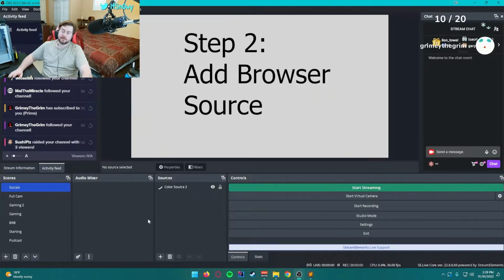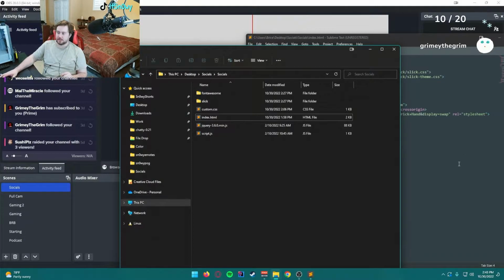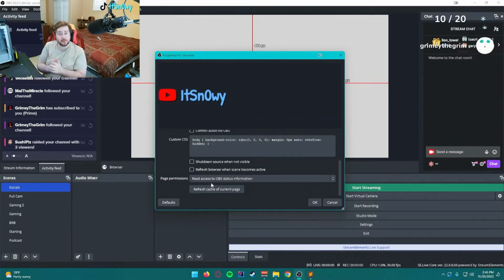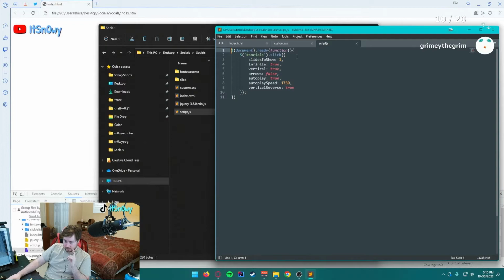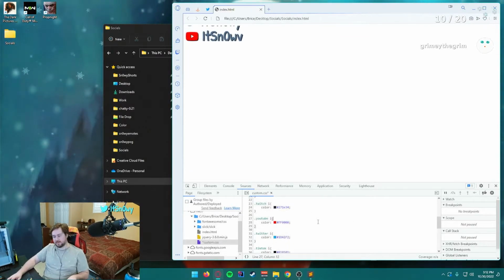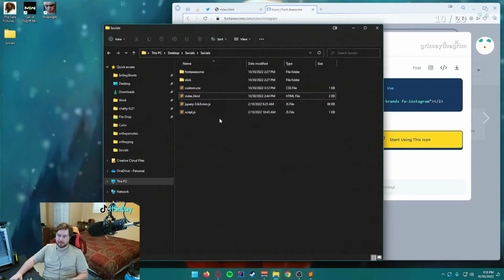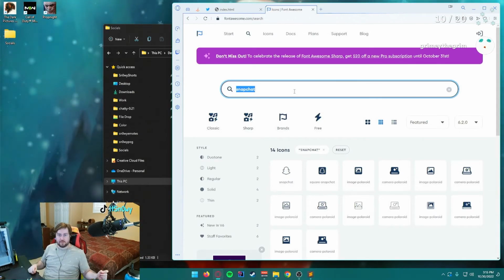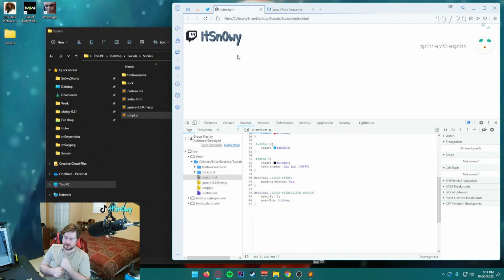Social Media Animation/Wheel FREE for Twitch Stream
In this video I teach you how to get a social media wheel/animation for free in your OBS or SLOBS.